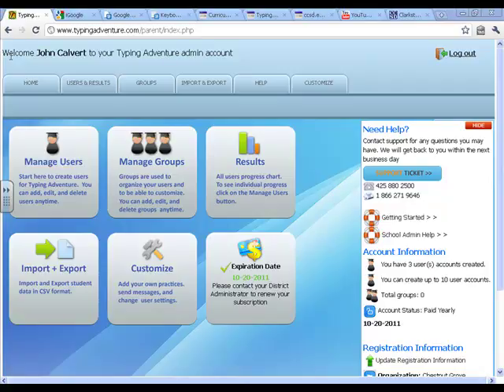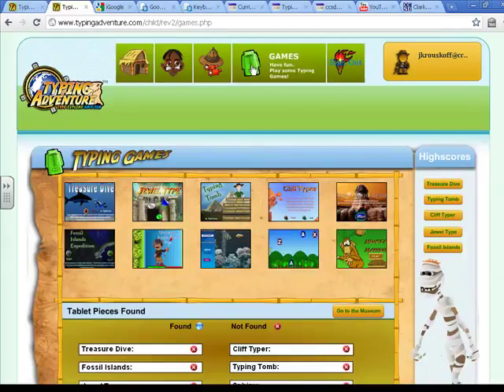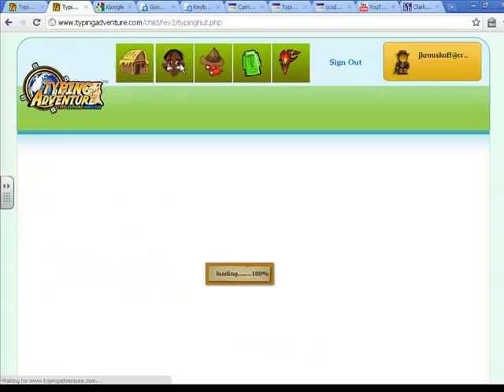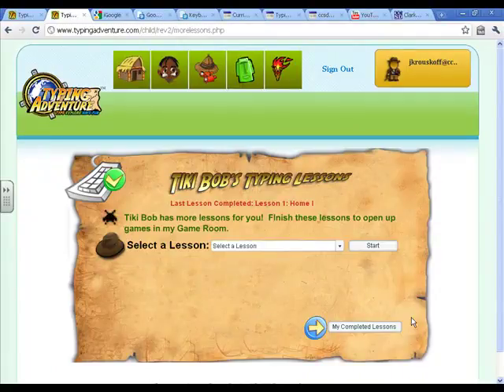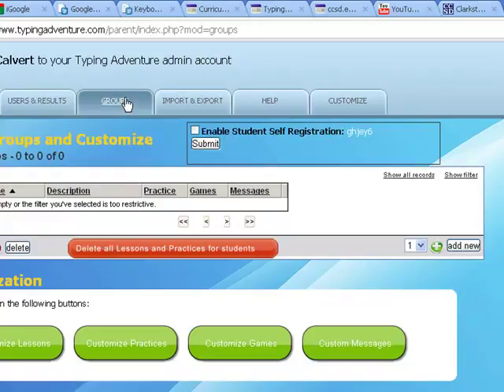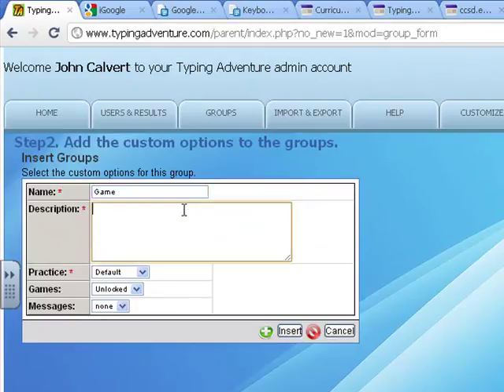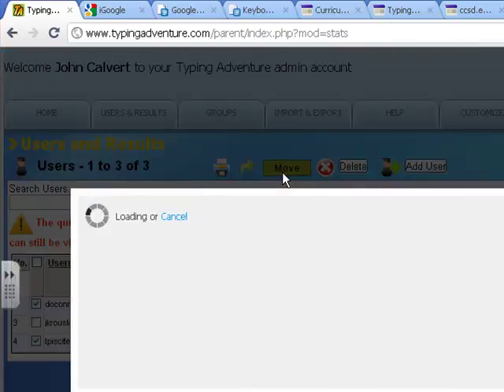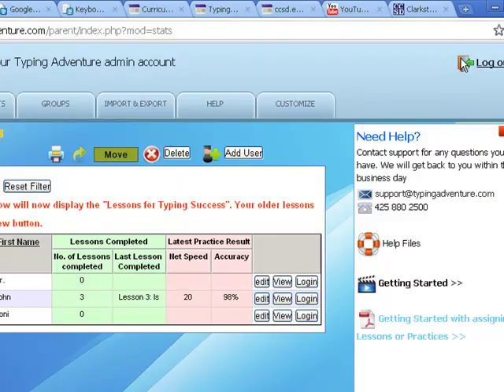Student Groups.mp4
Creating Groups in Typing Adventure.